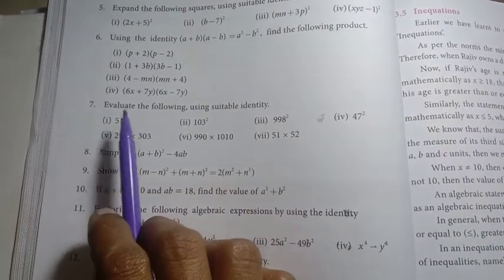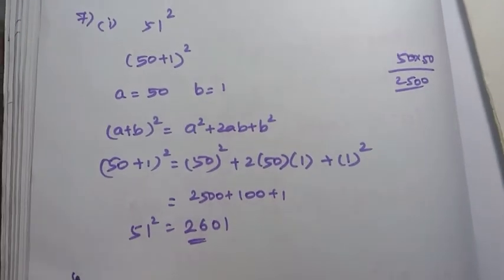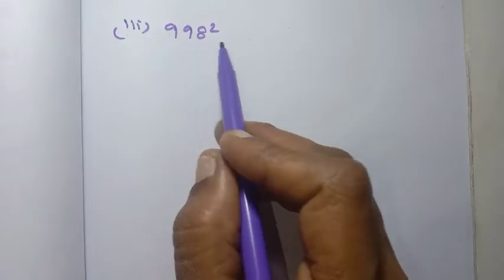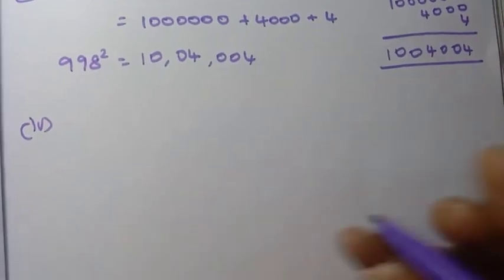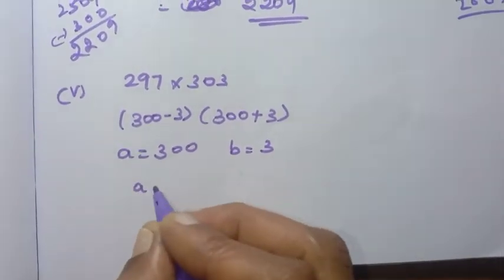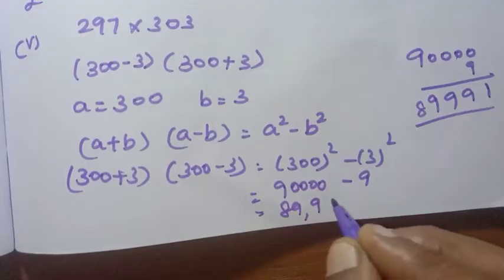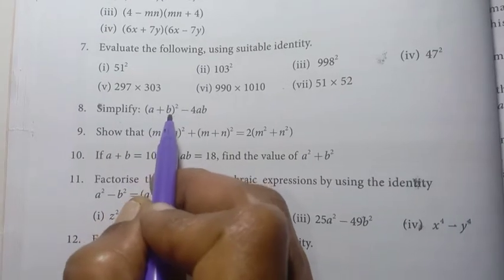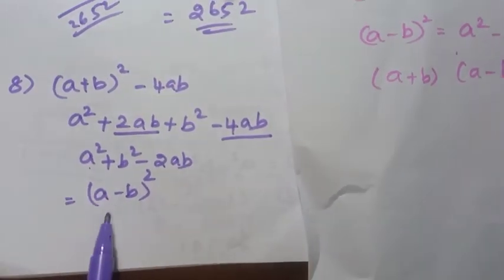7th Std - Term 3 | Maths - Exercise 3.1 | Sum 7 - 10